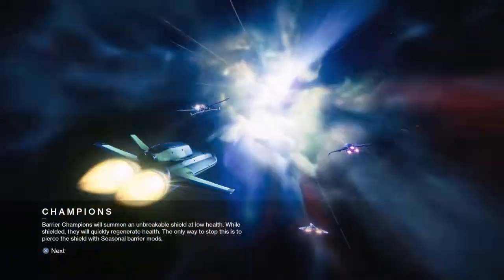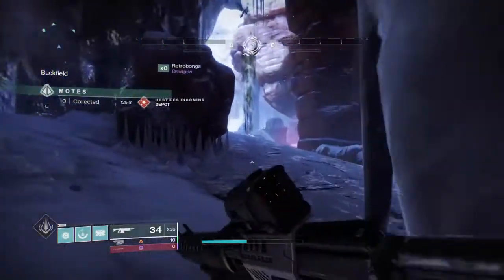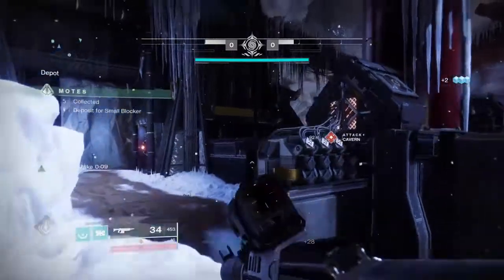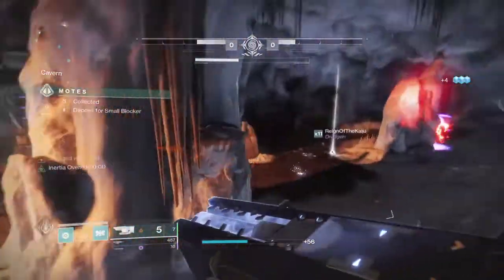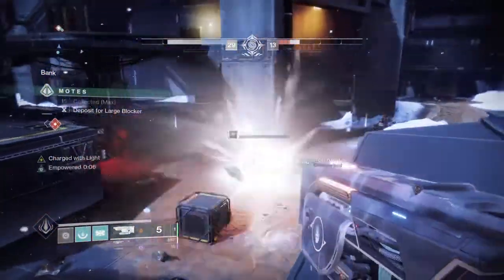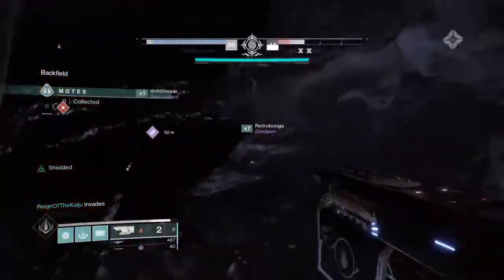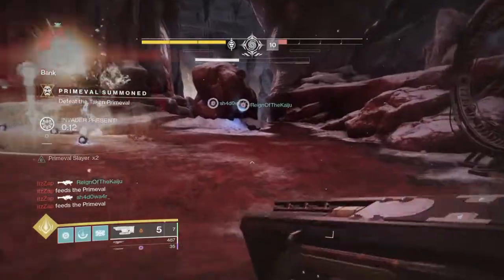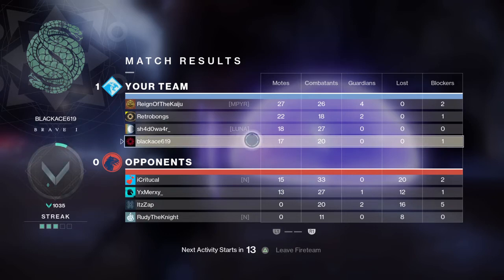Destiny 2 More Gambit Melt